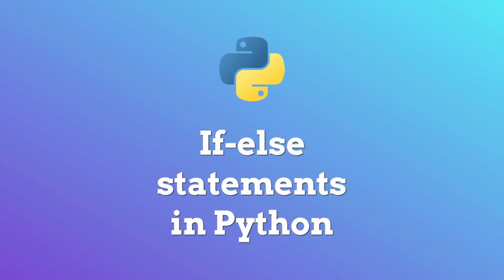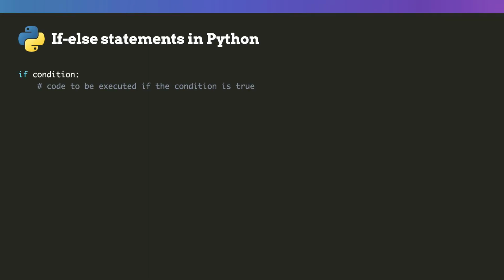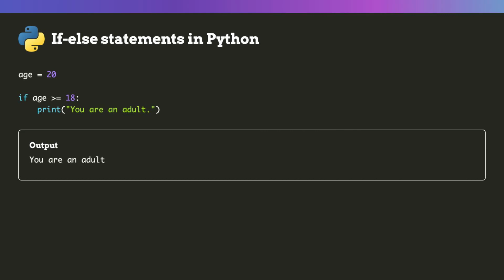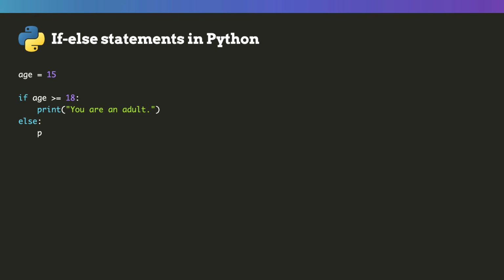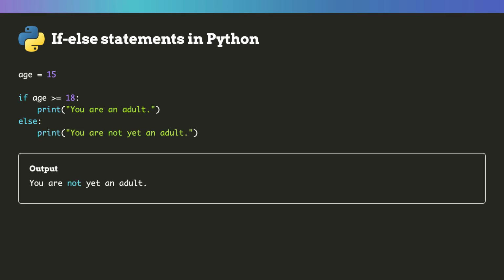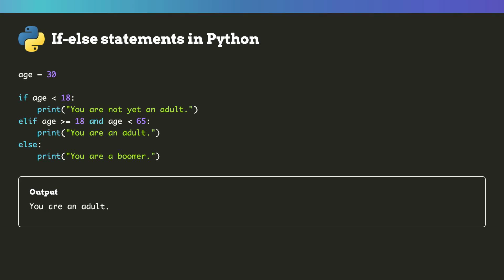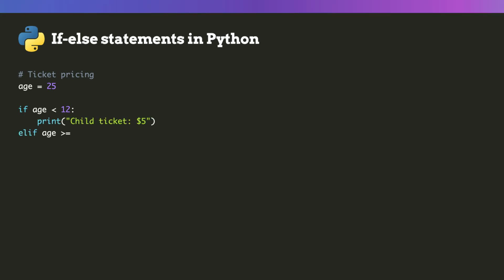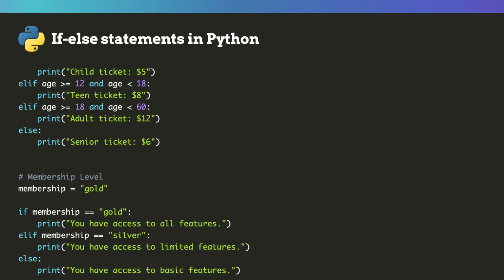If-else statements in Python - Ep. 10 Beginner Python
Learn to use Python's fundamental control structures: if, elif, and else.